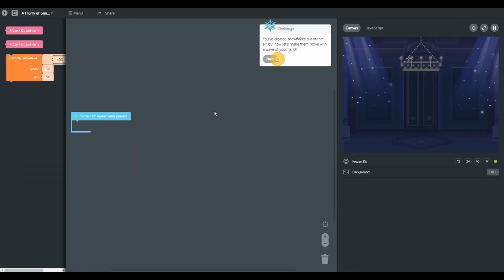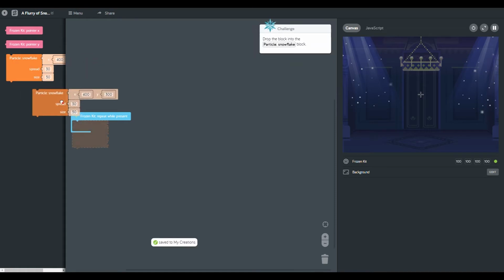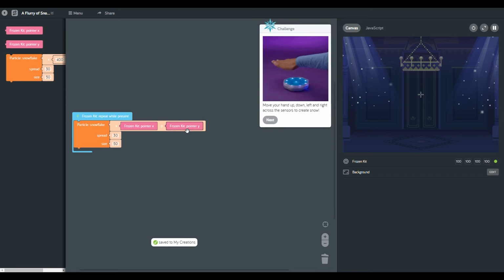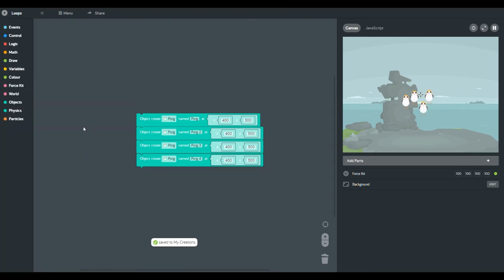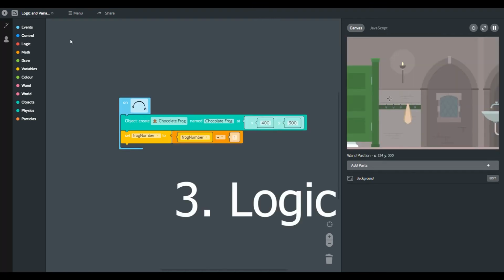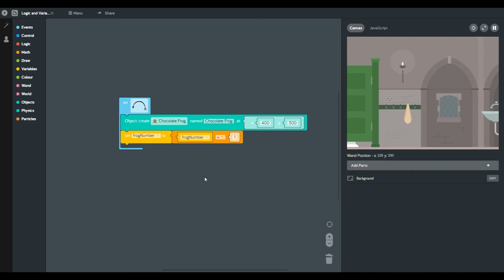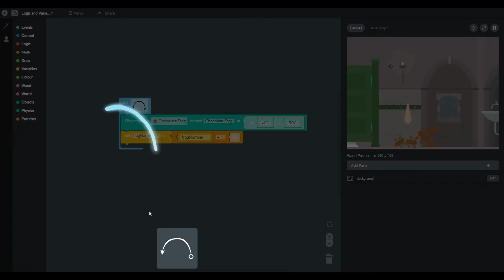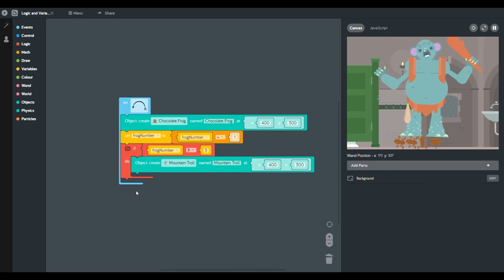4 Essential Coding Concepts w/ Kano Coding Kits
Kano Coding Kits are great fun if you like Harry Potter, Star Wars, and Frozen (oh yeah, and coding!). Kano kits are great at introducing coding concepts to beginning coders... but now it's up to you to go even further! Don't worry, you aren't alone. Here are 4 coding concepts you can use in many other programming languages, including JavaScript!

1. Cartesian plane
2. Loops
3. Logic
4. Variables

Sign up for classes and learn more about future virtual programming from the CreateSpace at our